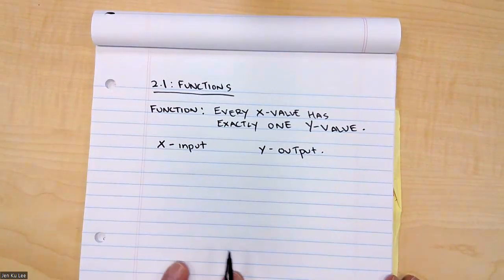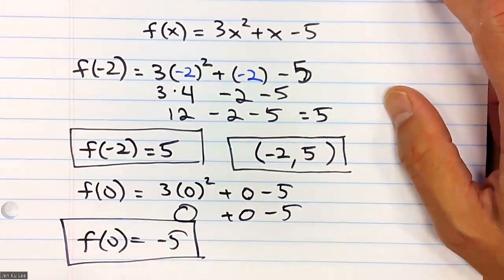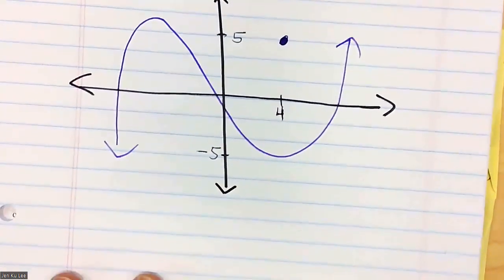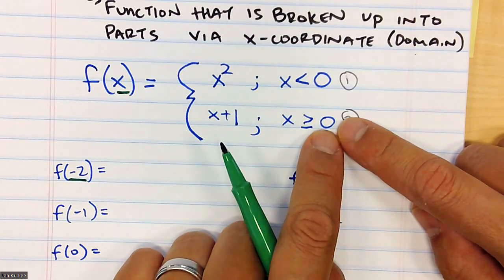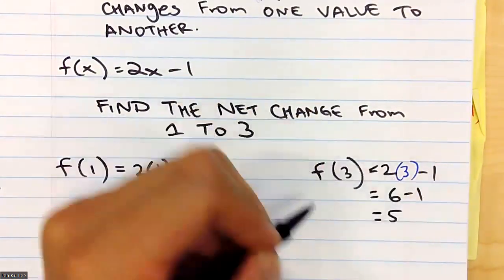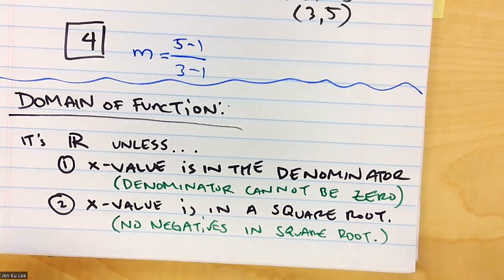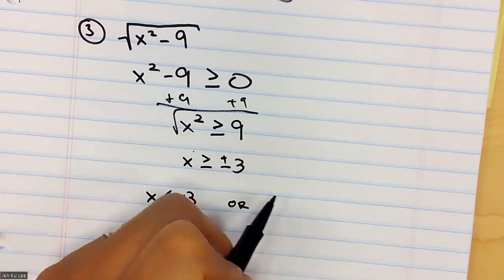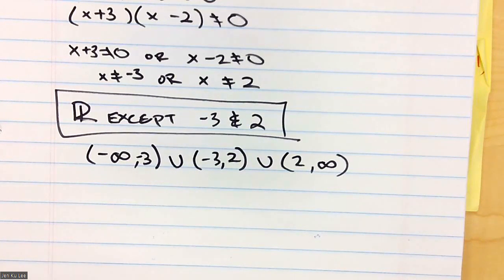Functions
Basic Definition with examples on functions